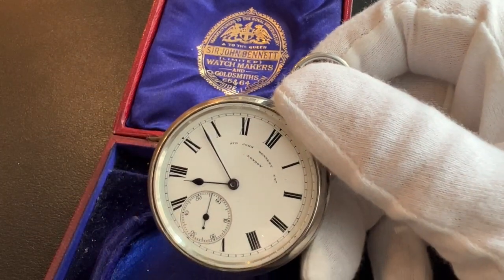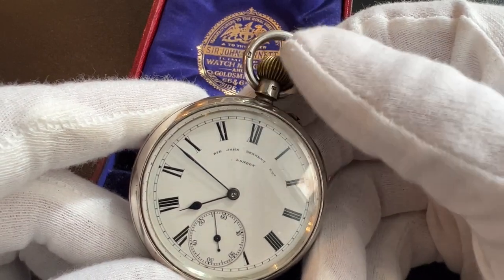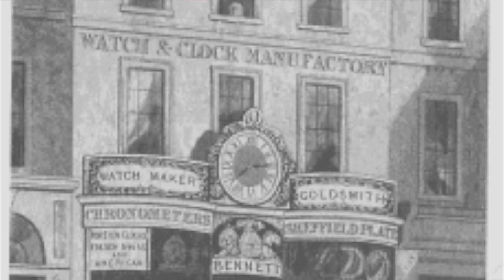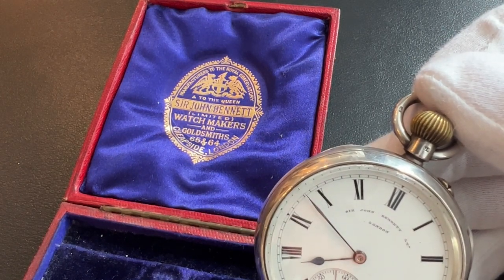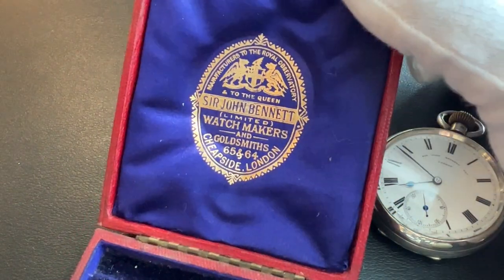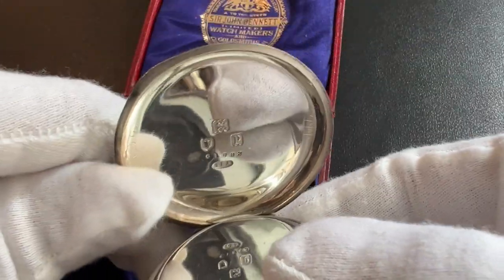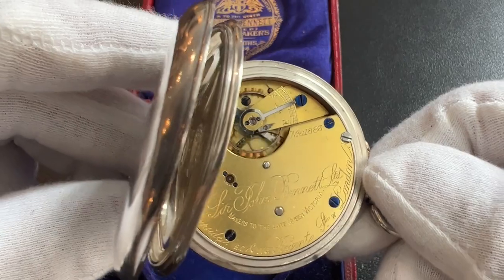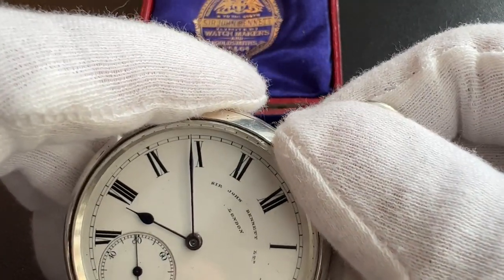A closer look: Sir John Bennett Antique Pocket Watch ⎮Ashton-Blakey Vintage Watches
A closer look at a 1910 Sterling Silver Sir John Bennett antique pocket watch, by one of the most renowned watchmakers in British horology.  Bennet's watches were highly sought-after by wealthy individuals throughout Europe, and his reputation as a skilled watchmaker and innovator drew visitors to his store from all over the world. He was appointed as a watchmaker to the King of England and was elected as a fellow of the Royal Society in recognition of his contributions to science and technology.